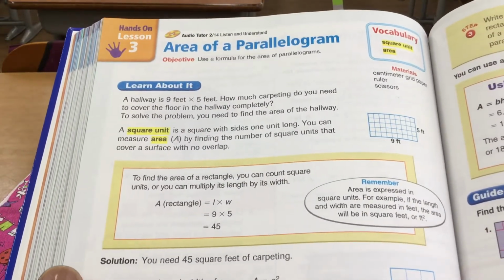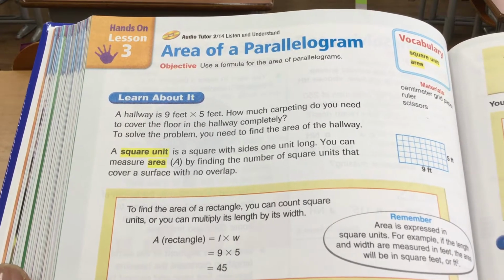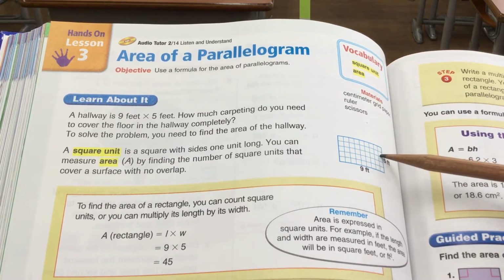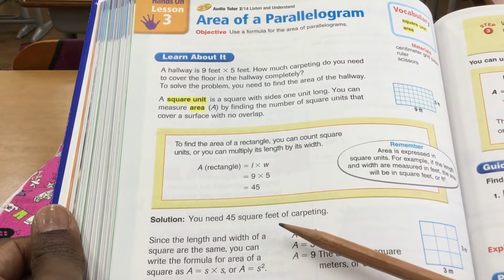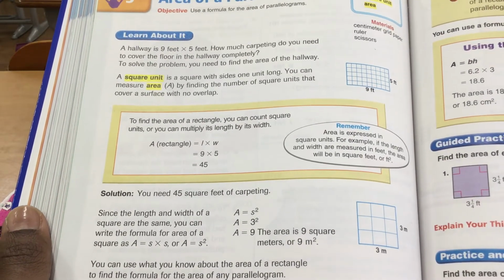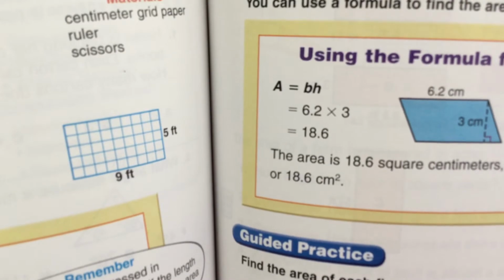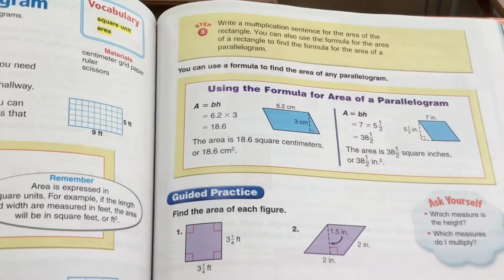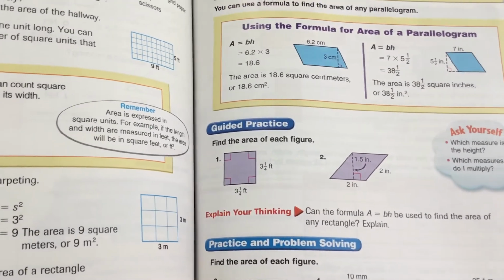Grade 5 Mathematics-Area of a Parallelogram (October 19, 2020)